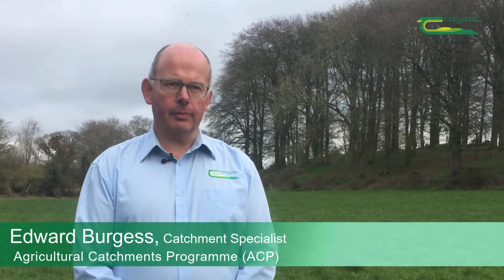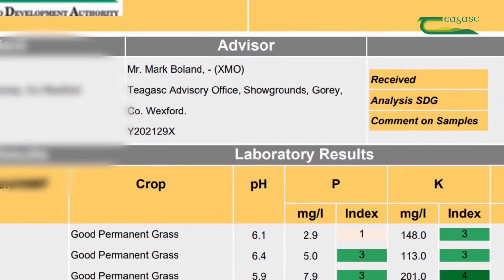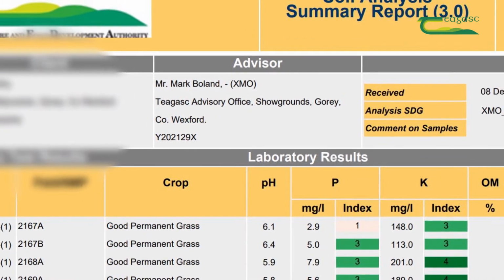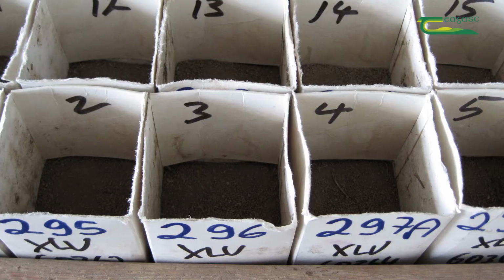Phosphorus management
In grassland applied phosphorus accumulates in soil close to the surface. With high rainfall (on heavy or already saturated soils) most of the water will be lost over the surface. In a typical year,  eight or ten heavy rain storms will carry over half the P lost to our rivers and lakes.  For example, large P losses were recorded during a high rainfall event in January 2021 at our Ballycanew outlet analyser and Eddie Burgess, Catchment Specialist explains more.